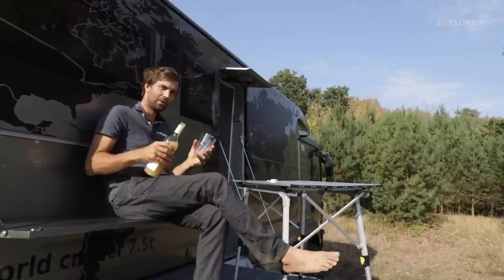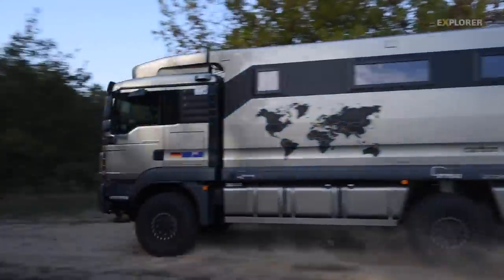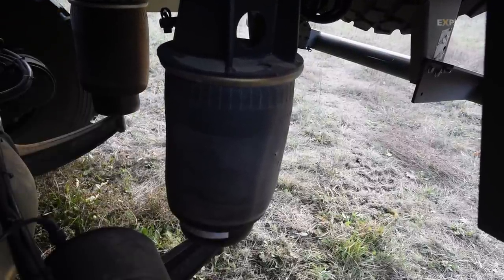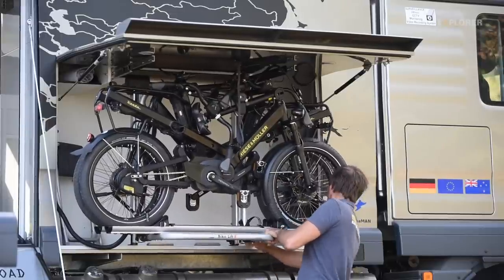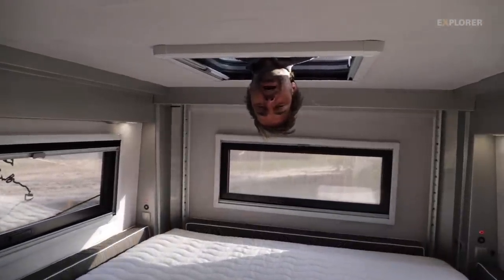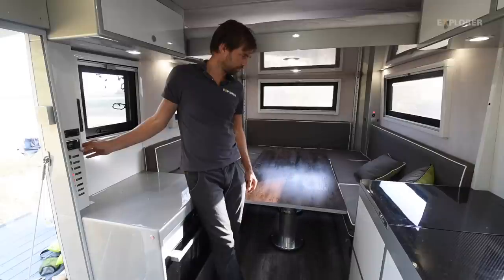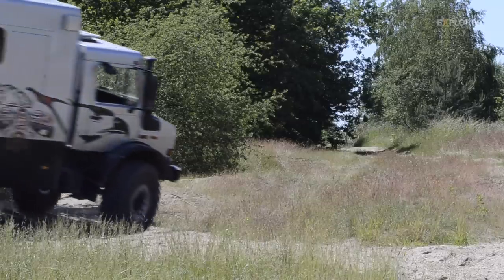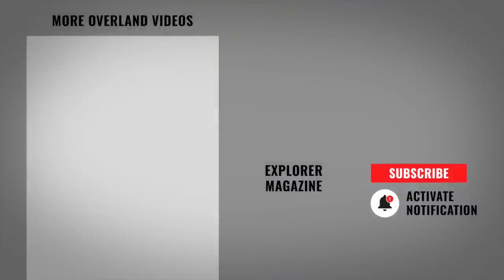Carbon World Cruiser – Ultralight Expedition Truck ROOM TOUR